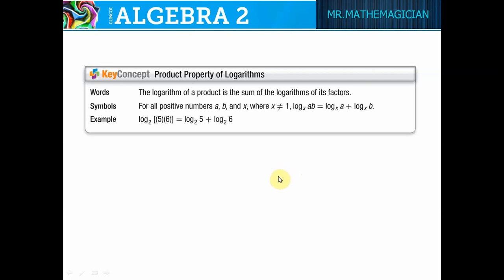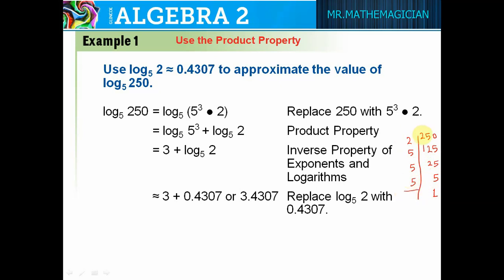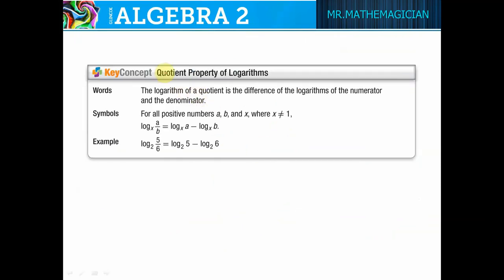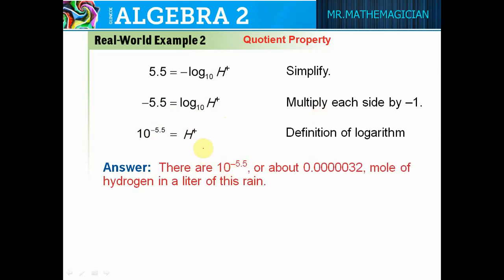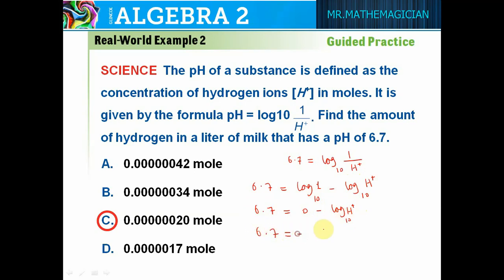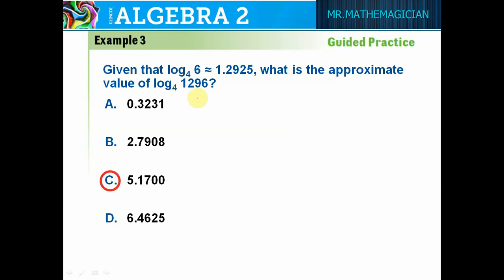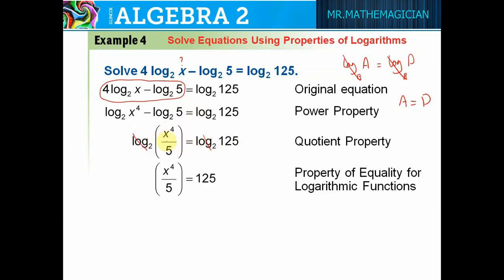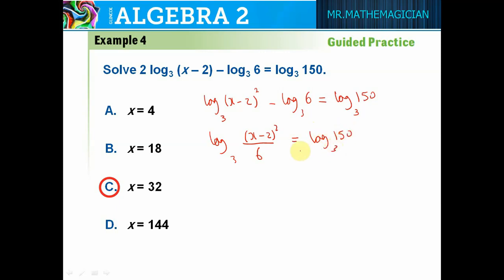Grade 10, Algebra 2, chapter 6, Lesson 6, properties of logarithms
Learn the product, quotient and power properties of logarithms.